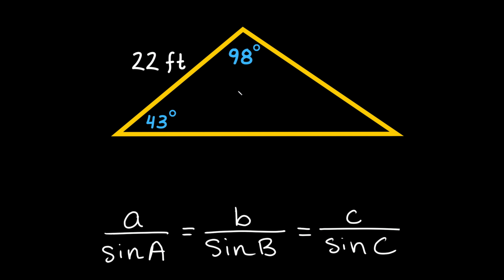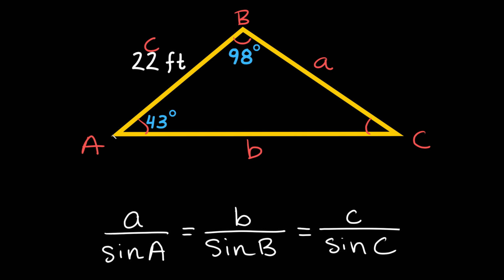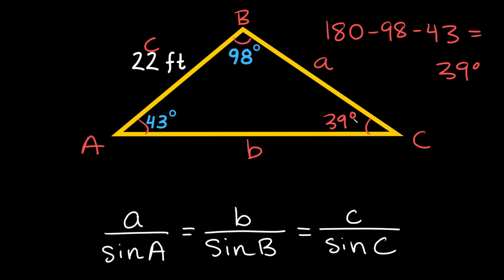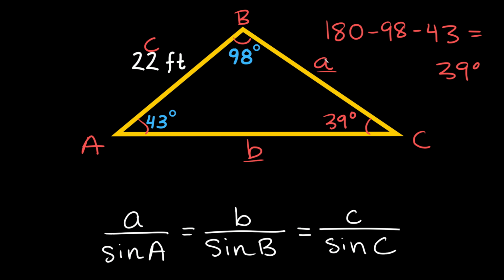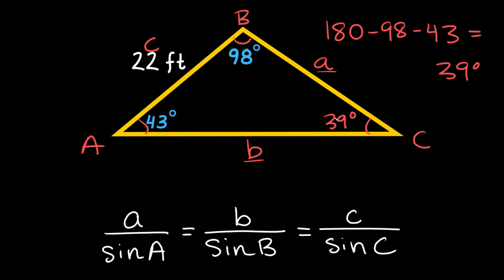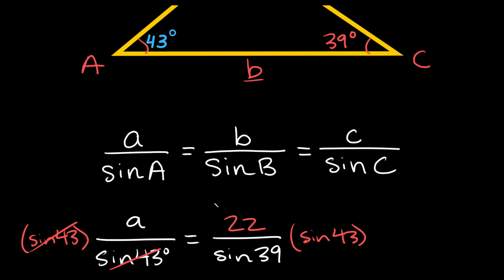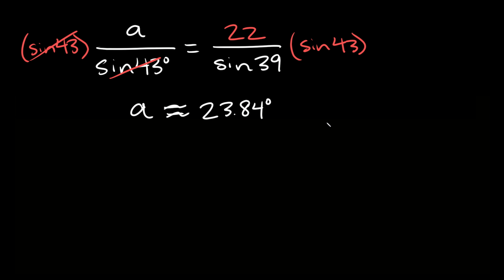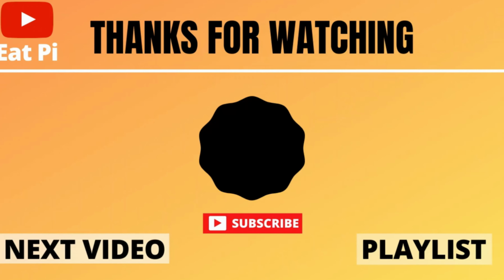Solve Triangles Given 2 Angles 1 Side | Law of Sines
In this video, I teach you how to use the law of sines to solve for triangle lengths and angles. I cover an example given two angles and one side (ASA)